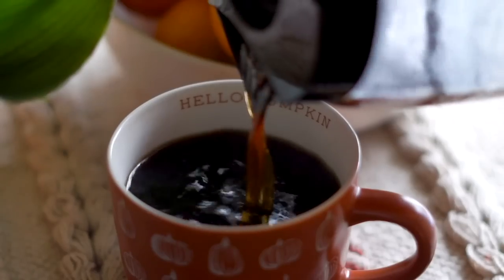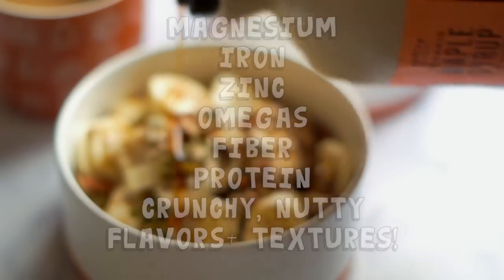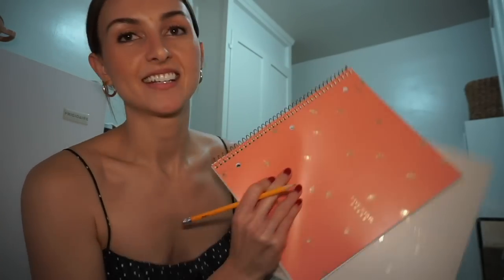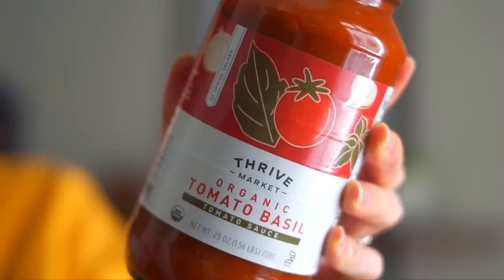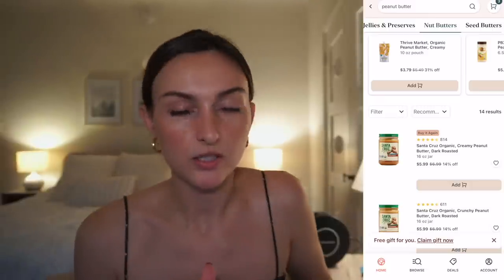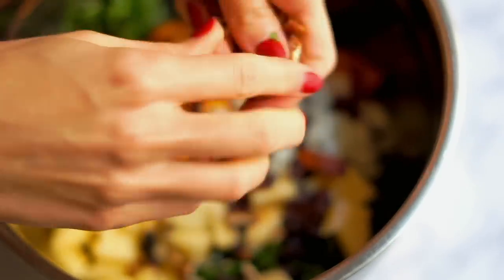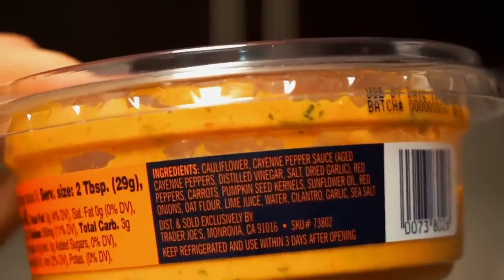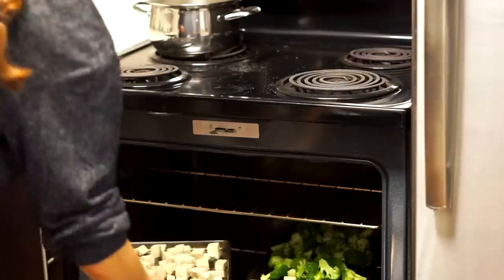What I Eat in a Day + How to Make Satisfying Vegan Meals!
What I eat in a day as a vegan with simple plant-based meal ideas! Making my go-to dinner and sharing how to make healthy, blanched and satisfying meals.

Notebooks:
(in navy, it's currently sold out in coral + cream)
(similar set)
(also cute)

0:00 Start
0:27 Breakfast - how to make a filling vegan cereal bowl
2:07 Morning routine and makeup
2:25 Pantry organization and inventory
3:07 love these notebooks!
3:23 printable grocery lists
4:07 love this spice blend
4:31 I always have this on hand for baking
5:09 grocery shopping on Thrive Market
7:10 Lunch - making a Autumn kale salad
8:57 snack time
9:23 savory snacks
9:36 have you tried these?
9:45 Trader Joe's buffalo dip update
10:02 Dinner time - hearty rice bowls
11:13 thanks for watching!

I hope you enjoyed this what I eat in a day vlog! Let me know if you try any of these recipes :)